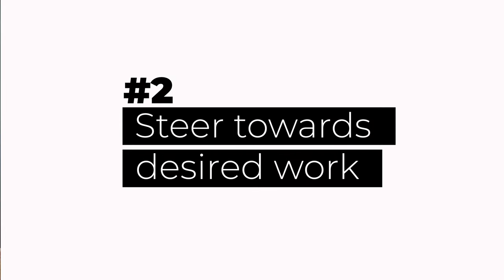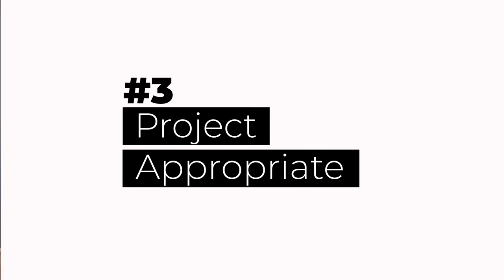How to Choose the Right Camera for Your Projects? 5 Tips | Tuesday Tutorials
5 TIPS on what is the BEST CAMERA to buy? | Tuesday Tutorials

When choosing the best camera to buy, rather than just basing your decision on blogs and forum reviews, you should be asking yourself how this purchase fits into your business. The camera you purchase shouldn't only get you an image that you like; it needs to fit into the kinds of production you're going to be doing as you make money with this creative tool. Different tools are used for different projects so it's important to know the why before you buy.

These are 5 tips that will help you dial in on the right camera for your next video production.

Gear:
BlackMagic Pocket Cinema Camera 4k

Sigma 35 1.4
Sennheiser ME64